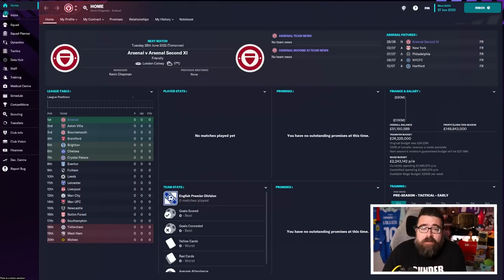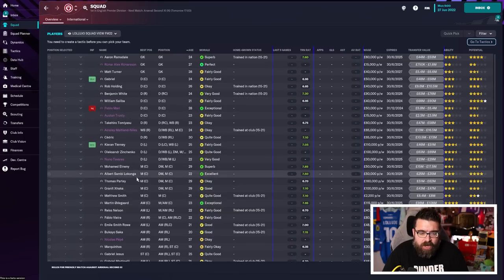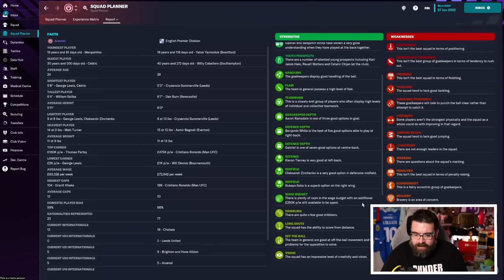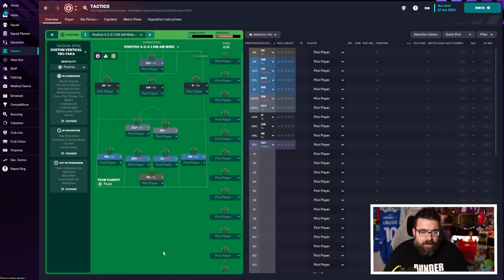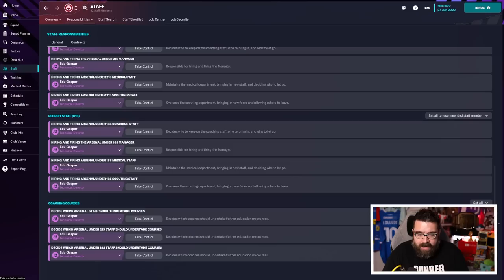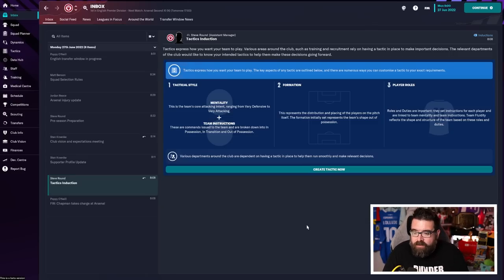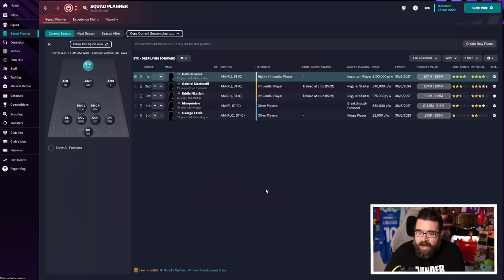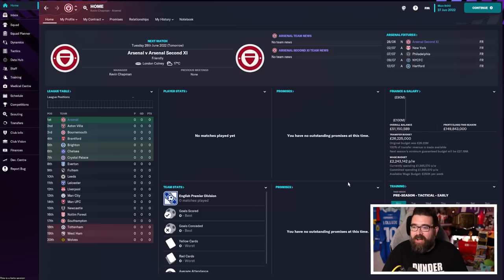Your FIRST DAY in FM23 | Football Manager 2023 Tutorial Guide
⚽️ FM23 IS HERE ⚽️

Continuing on from my Beginner's Guide to FM23 from earlier in the week, in this video we go step by step through your first day in a new job at a new club at the start of Football Manager 2023.

Like my content? Make sure you check out my FM23 Beta save with Chelsea

I also stream Football Manager 2023 most days on Twitch

ABOUT LOLLUJO